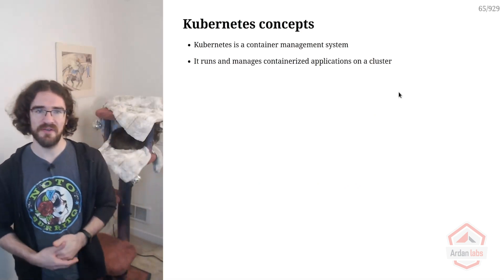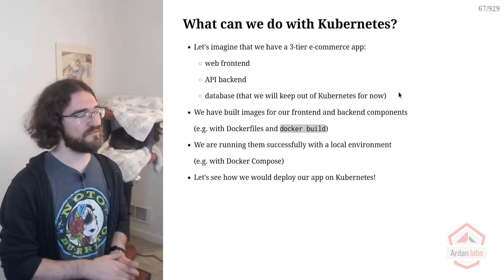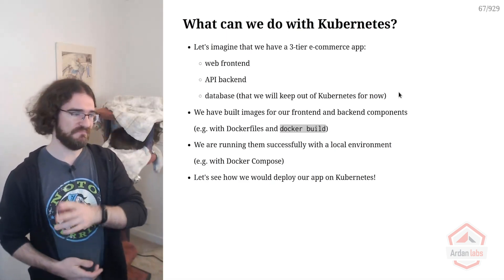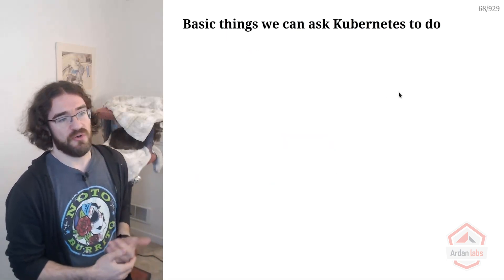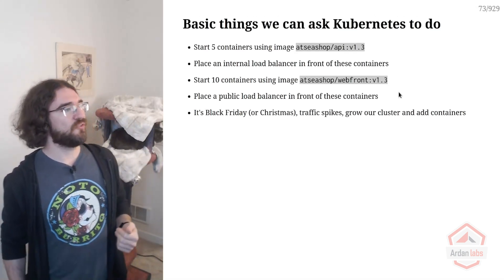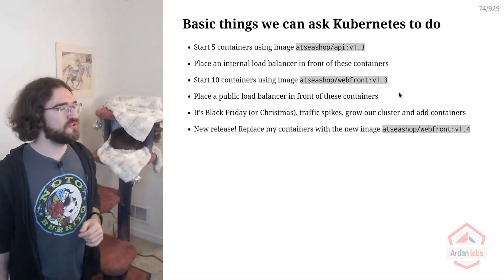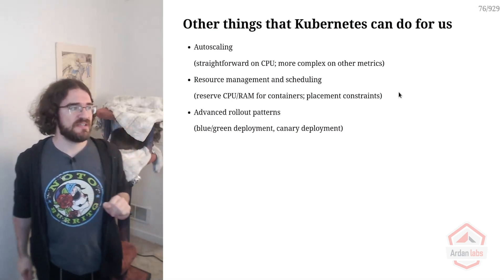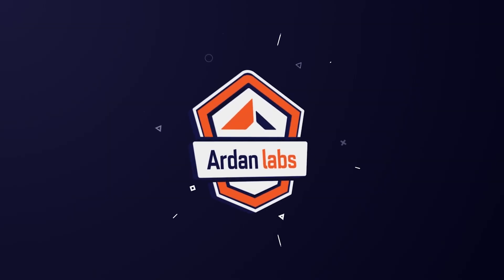Advanced Kubernetes : Core Concepts Ep. 2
Episode 2!  Watch and learn more about the components that make up Kubernetes and valid use cases we can expect to see with the platform.  --  In this video, Jerome will give a brief overview of what Kubernetes is and the problems it aims to solve vis-a-vis infrastructure management. While doing this, Jerome will provide vivid examples to help you understand how and why a platform like Kubernetes came about.

Things you will learn :
- What Kubernetes is.
- The benefits of having Kubernetes during a traffic surge.
- An overview of the components we need to launch workload on the platform.
- The tasks we can prompt Kubernetes to perform.

How do you leverage Kubernetes to simplify your workflow?